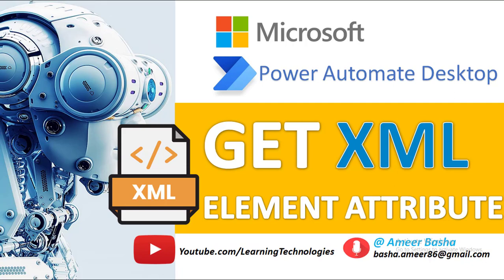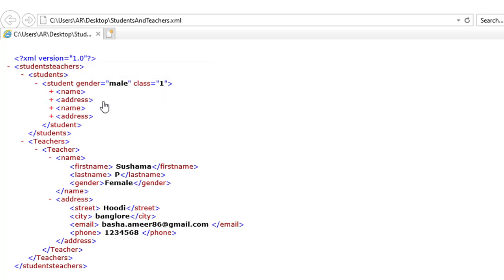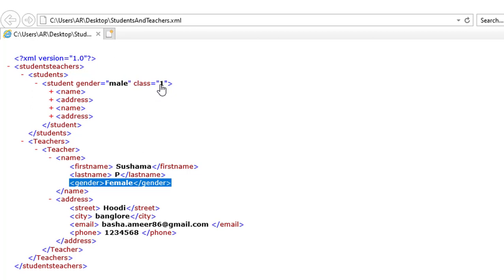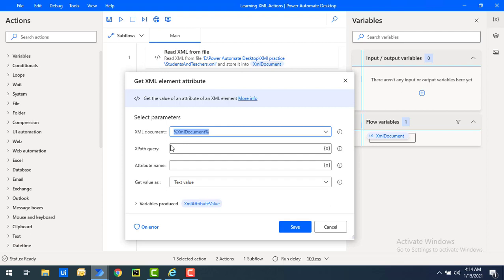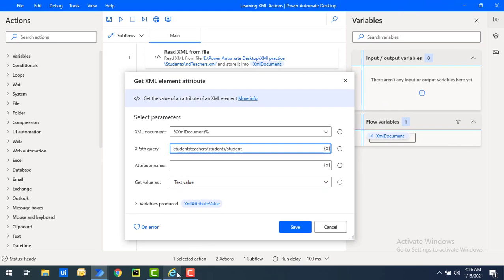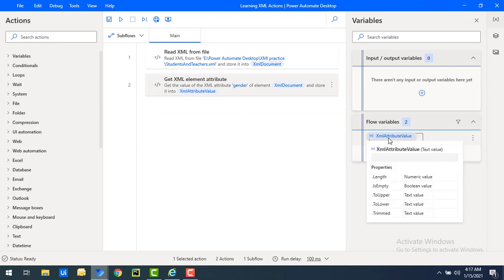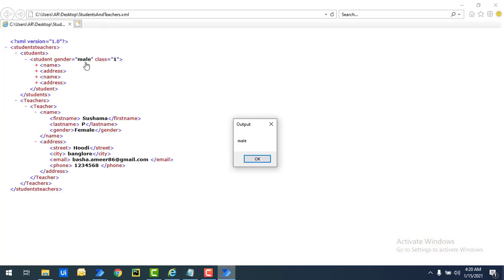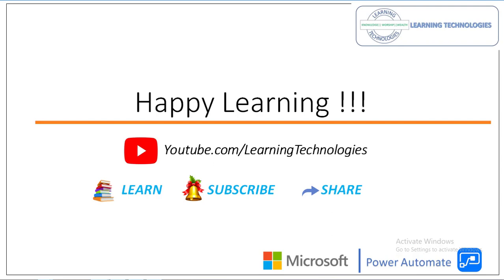Power Automate Desktop : Get XML Element Attribute - XML Automation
In this tutorial we will learn about “Get XML element Attribute” action

What is XML Attribute?
Attributes are part of XML elements. An element can have multiple unique attributes. Attribute gives more information about XML elements. To be more precise, they define properties of elements. An XML attribute is always a name-value pair.

Table of Contents:
00:00 Get XML Element Attribute
00:13 What is XML Attribute
02:44 Working with "Get XML Element Attribute"